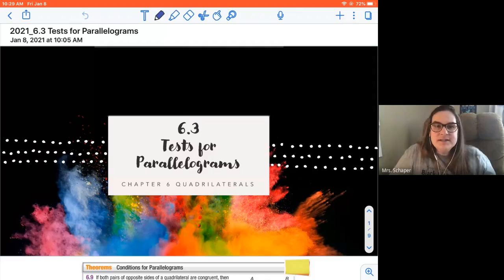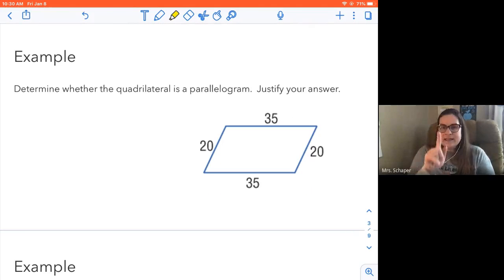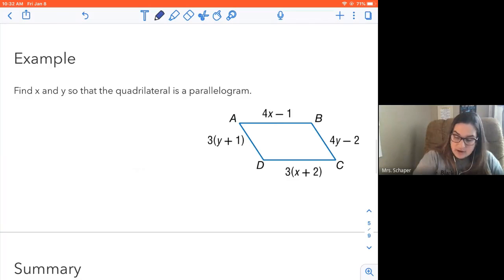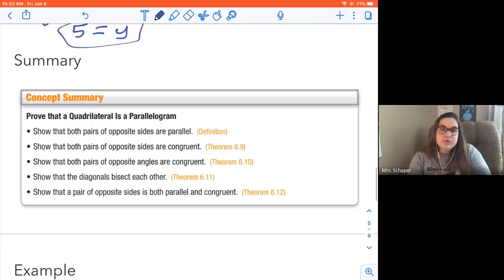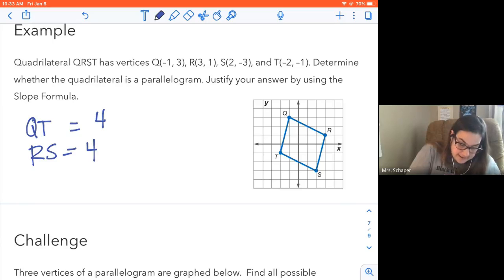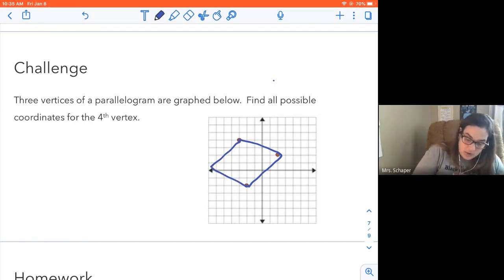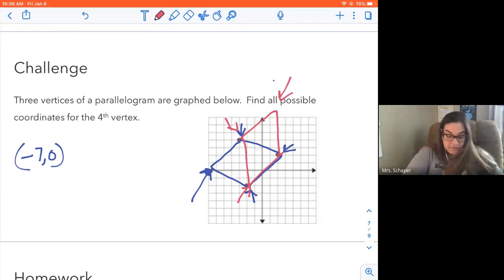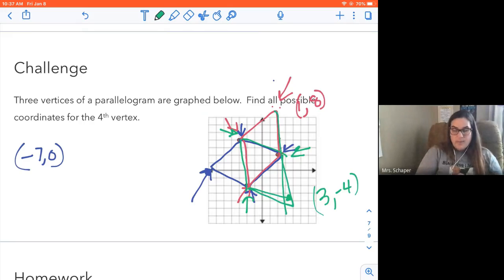2021_6-3 Tests for Parallelograms